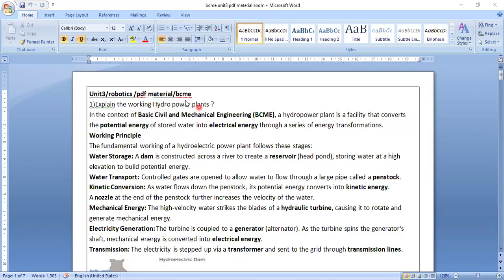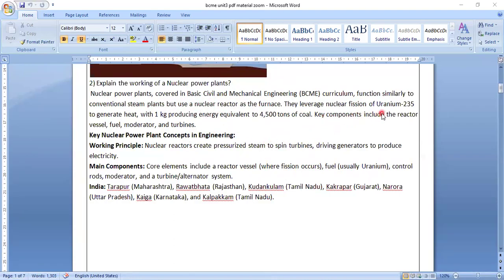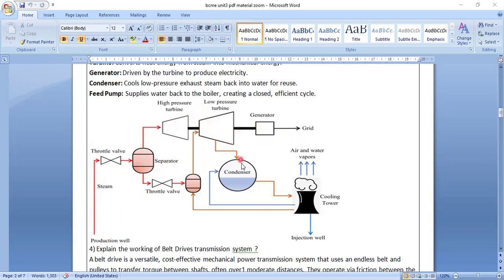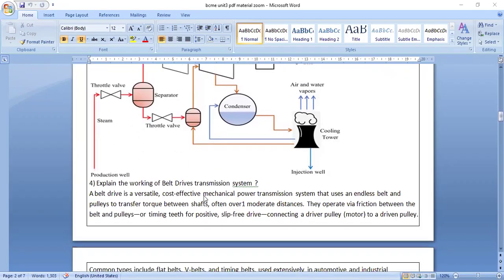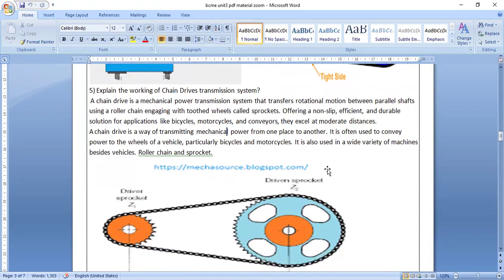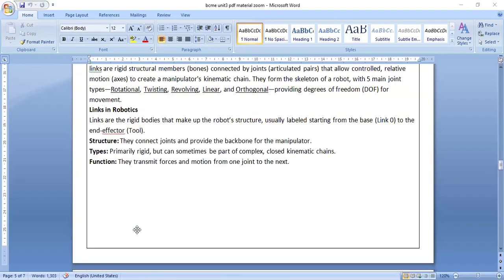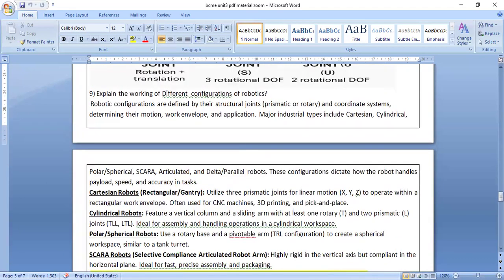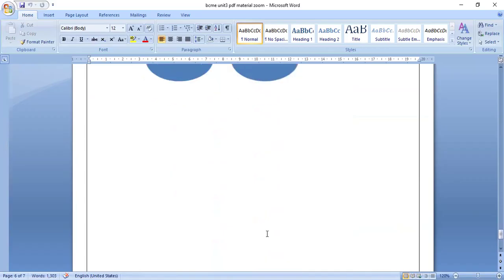bcme unit3 video for all enginering btech students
this video is for btech engineering students of cse eee ece mech and civil students ,for their subject clarifications on basics of civil and mechanical engineering subject